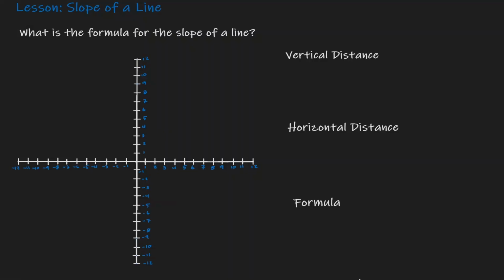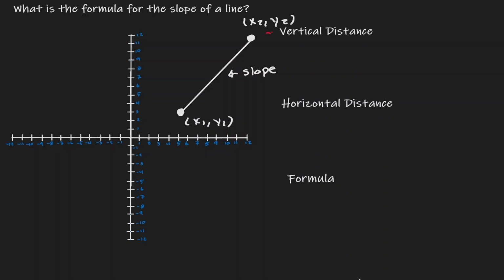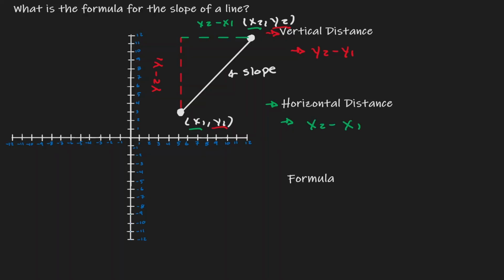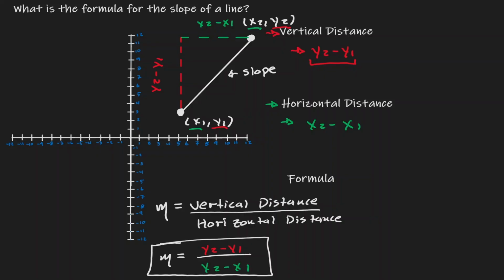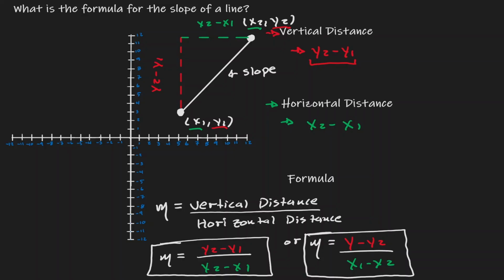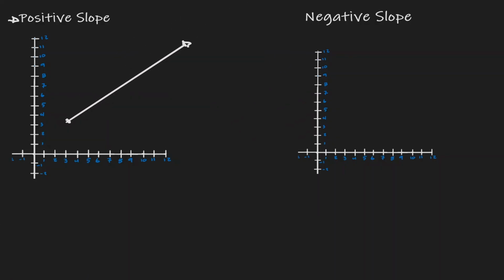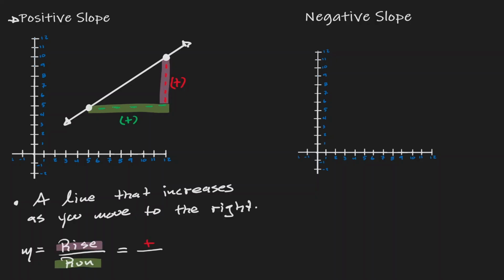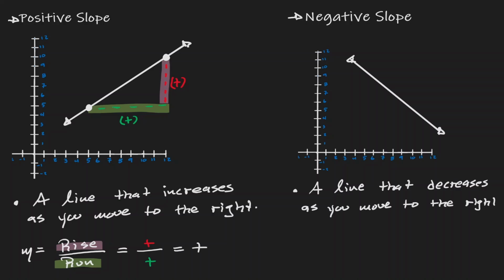Slope of A Line - Easy and Fast Explanation (Why does it make sense?)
slope of a line - easy and fast explanation is a lesson that will teach you about the slope of a line why the formula that we have makes sense. Slope can be seen as the direction of a line, this direction can also be seen as the asymptote of a right triangle. At the end of this video, you will make sense of the equation for the slope of a line.

⏰Timestamps⏰

0:00 Introduction
0:37 Vertical and Horizontal Distance
1:23 Formula of Slope of a Line
2:40 Positive Slope
3:47 Negative Slope